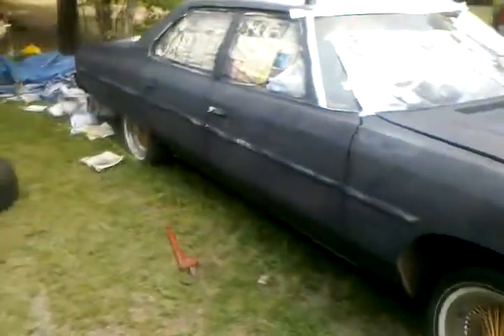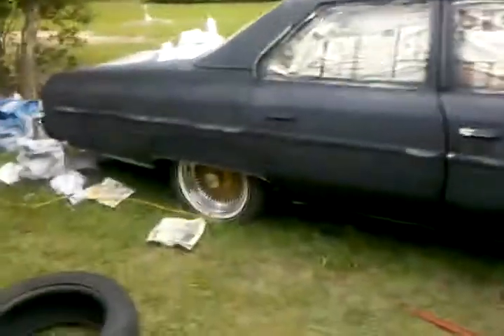Chevy caprice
Just an update